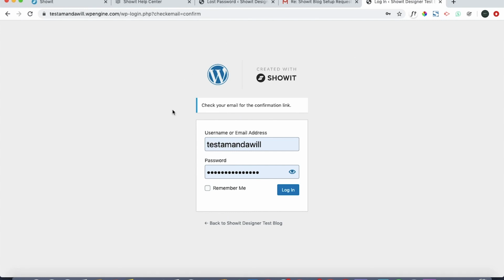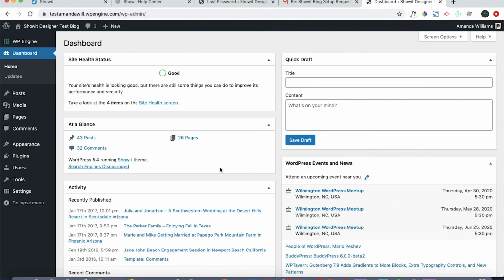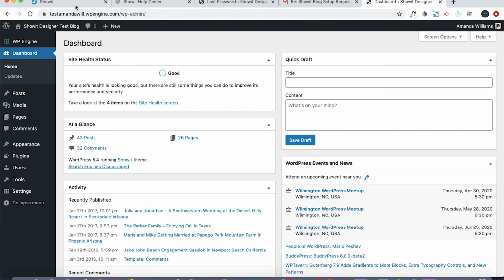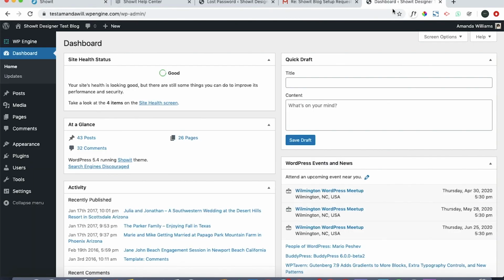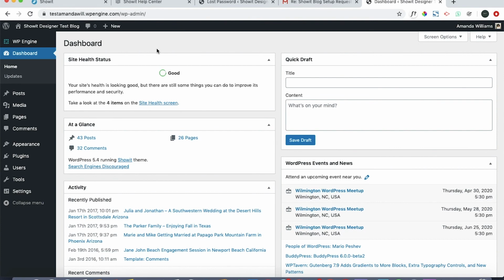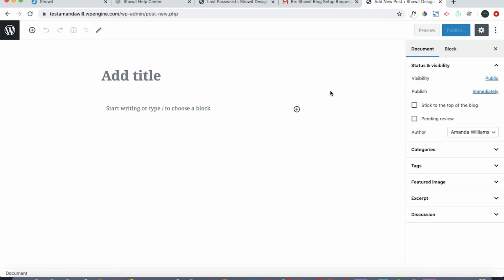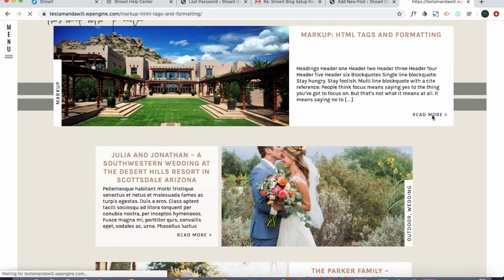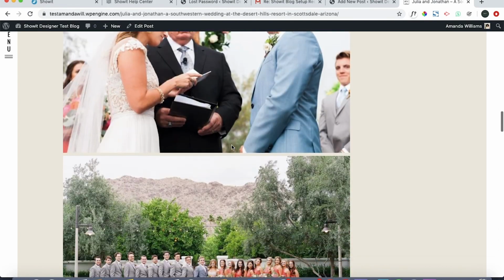How To Update A Blog Post In Showit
Hi Friends,

In this tutorial I will be showing you how to add or update your blog posts when using the Showit platform!